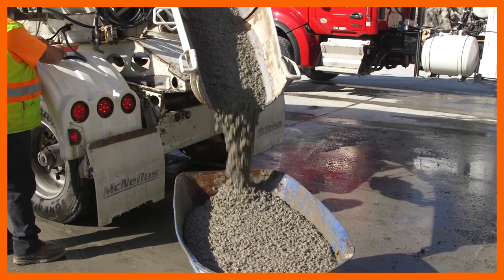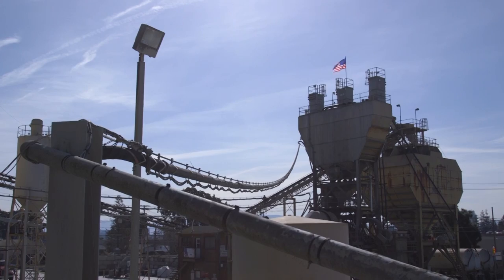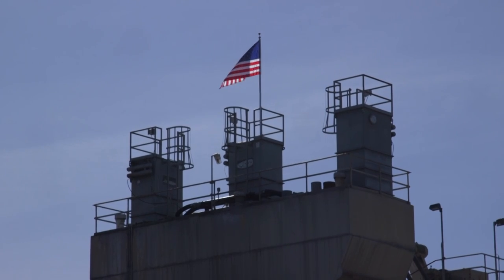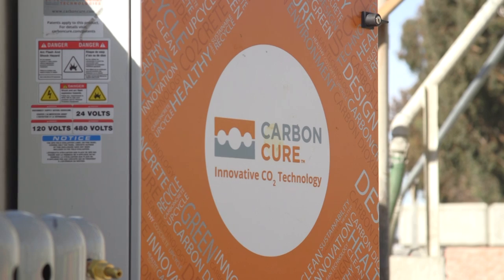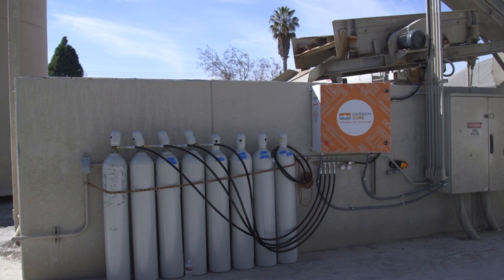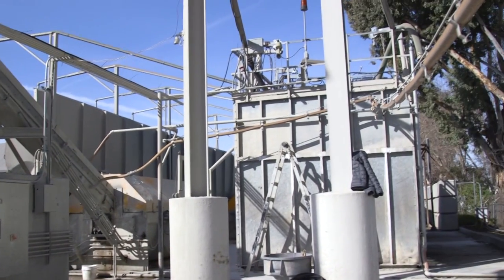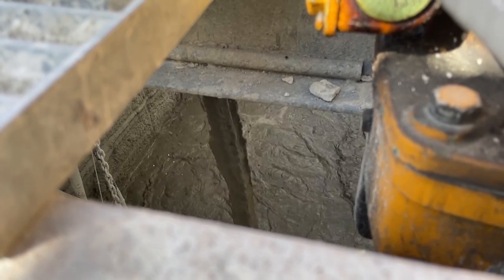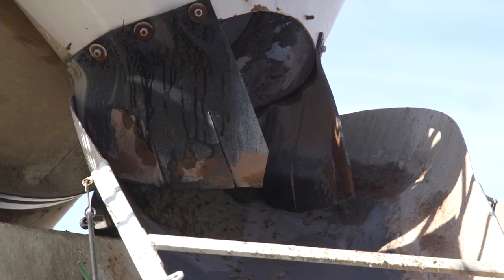Startups capture CO2 and store it in concrete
California startup using rocks to soak up carbon dioxide from the air has teamed up with a Canadian company to mineralize the gas in concrete, a technological tie-up that could provide a model for fighting climate change globally